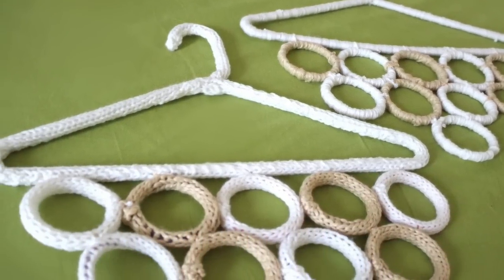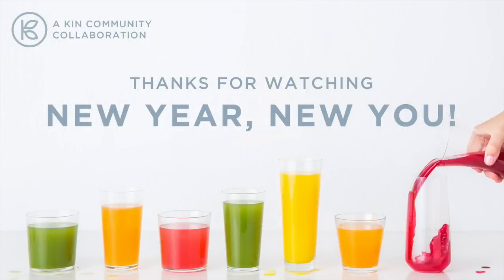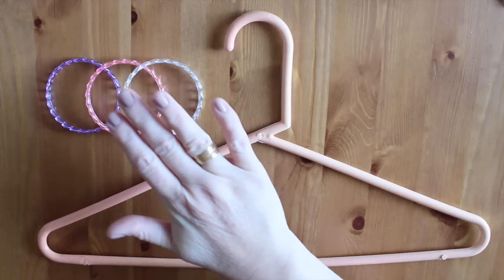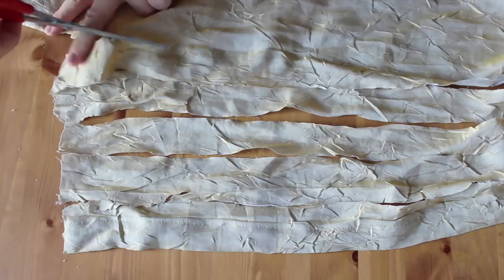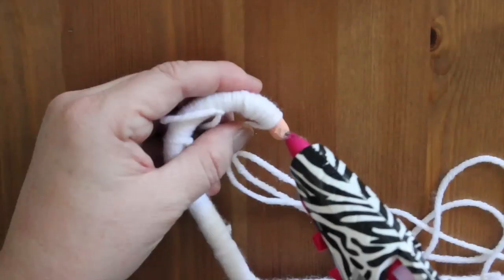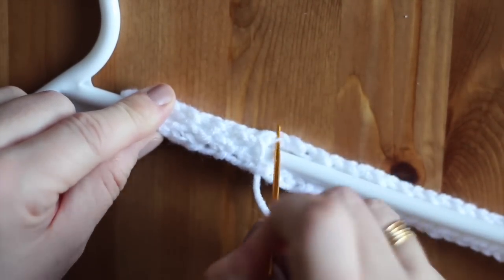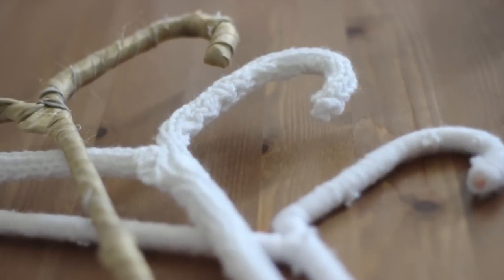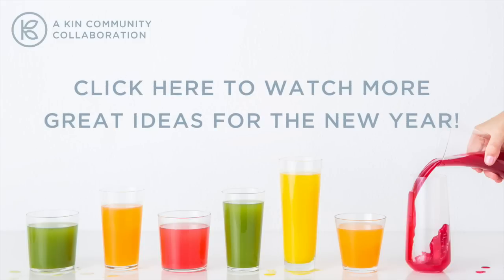Closet Organizer DIY Hangers: New Year New You Collaboration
Fabric Wrapped, Yarn Bombed, & Knitted Hangers

Check out all of the other inspirational videos in the playlist from my favorite DIY YouTube Channels!

This project helps us get more organized, which reduces stress.  We will learn a new crafty skill, recycle our old clothes, and save money by making it ourselves!

MATERIALS
• Clothes Hanger
• Rings – I used some old plastic bracelets.
• Fabric Wrap: Fabric from old clothes or linens, Glue Gun, Scissors; or
• Yarn Bomb or Knit: Yarn, Size 8 Knitting Needles, Scissors, and a Tapestry Needle.

KNITTING TECHNIQUES for Knitted Hangers

Studio Knit is a proud partner of Kin Community, the number one online video channel for women.